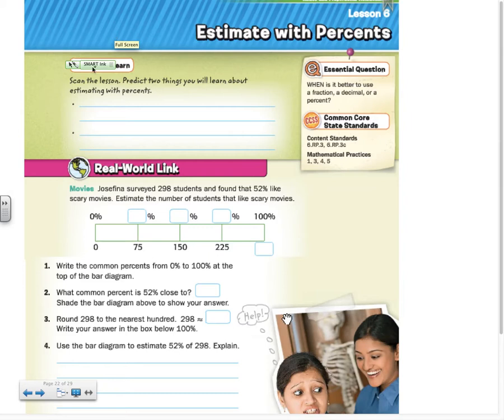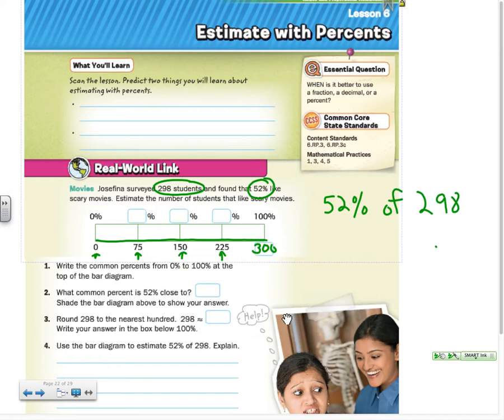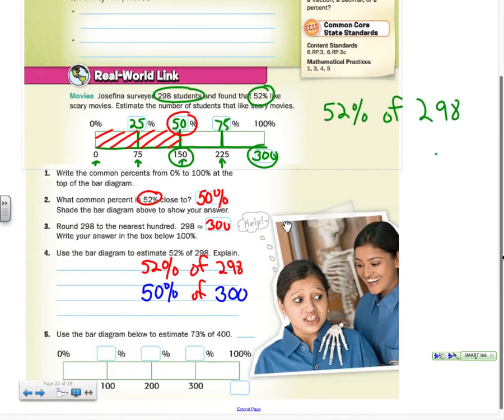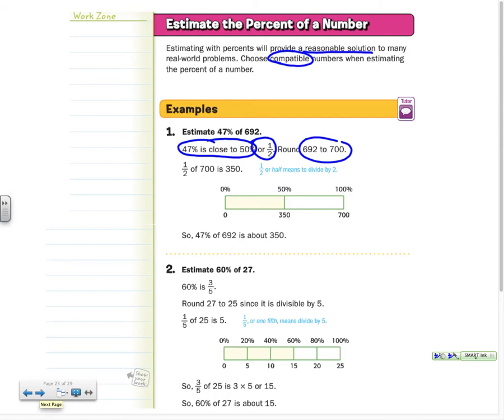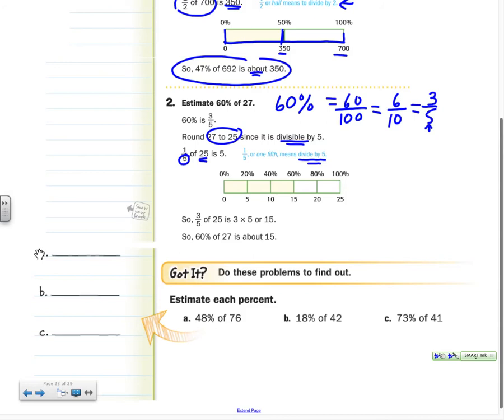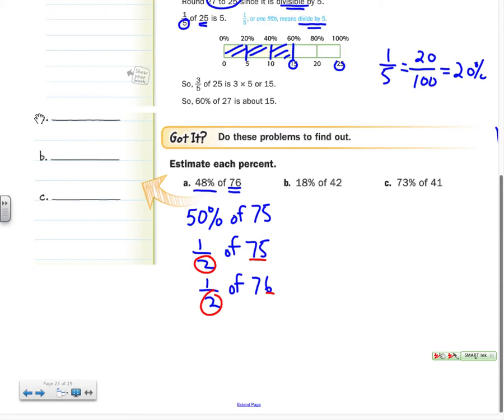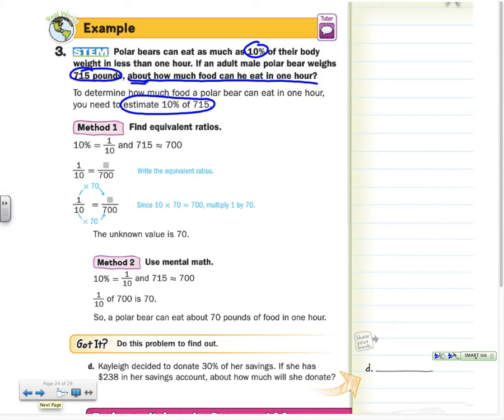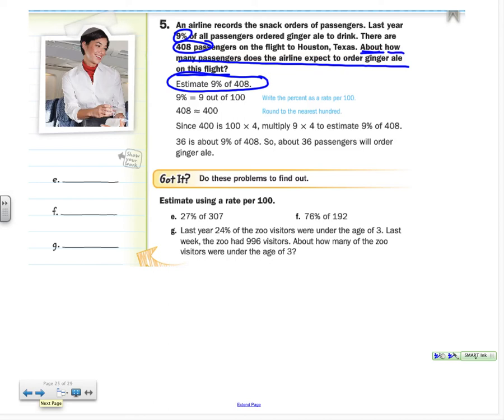Ch 2 Lesson 6 Estim % of a Number